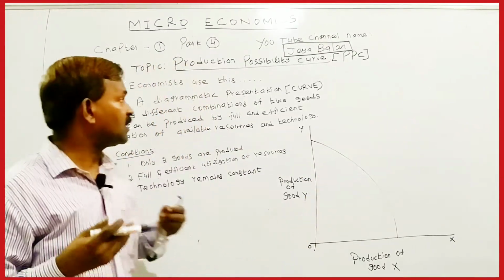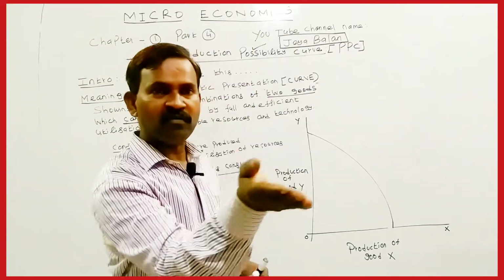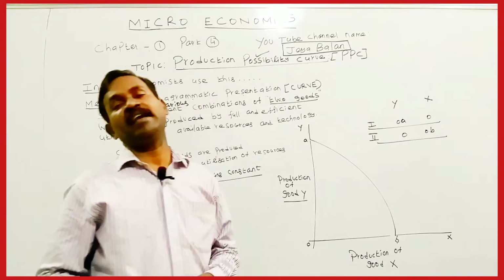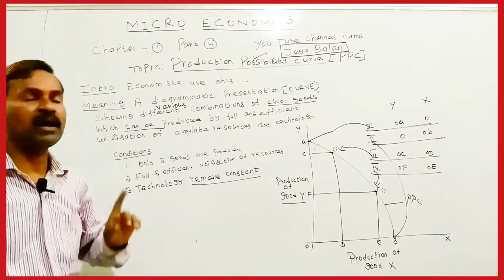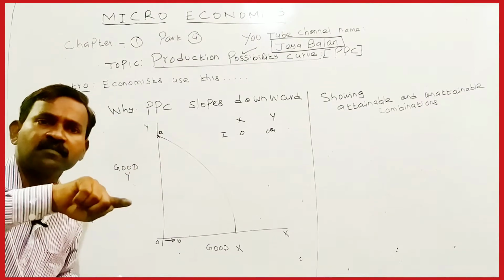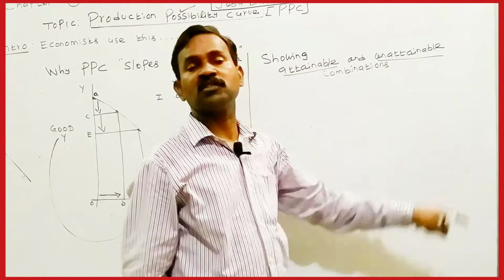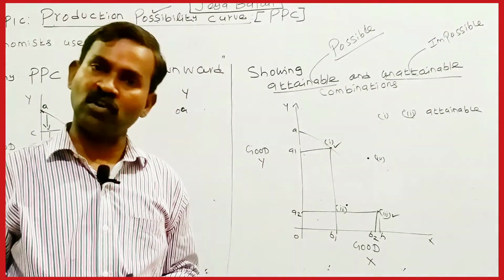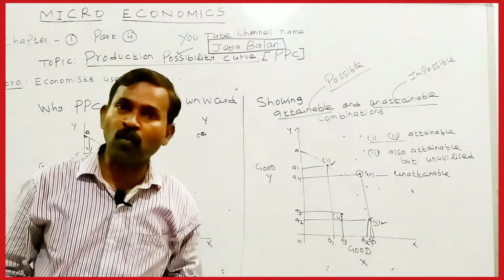MICRO-ECONOMICS | Chapter-1 | Part-4 | (Production Possibility Curve)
1) PPC- It's meaning, diagrammatic presentation, conditions or assumptions.
2) It's various features(characteristics)
3) Why PPC slopes downward?
4) The significance of a point on a PPC, inside a PPC and outside a PPC.